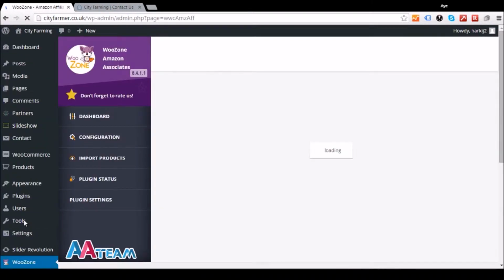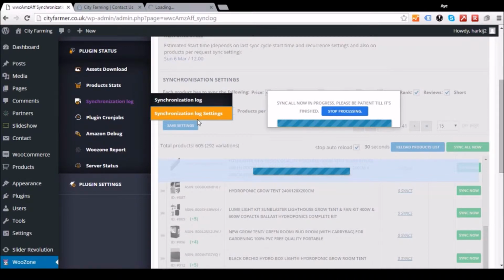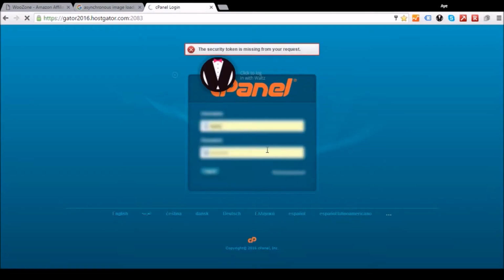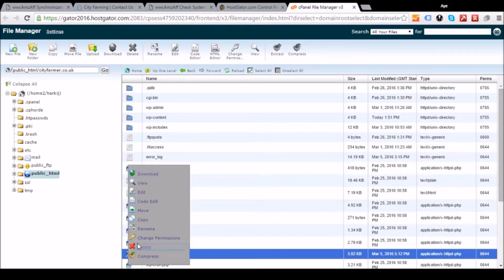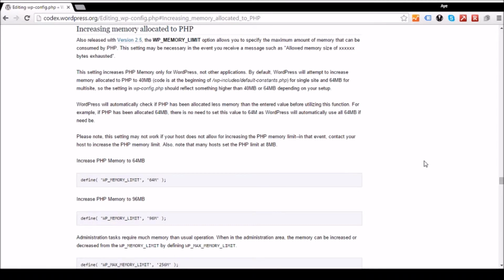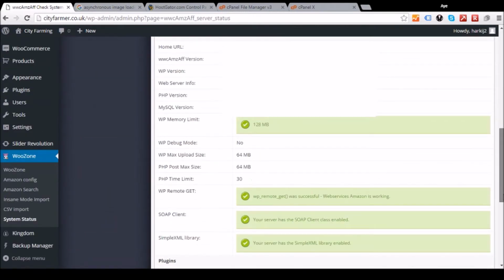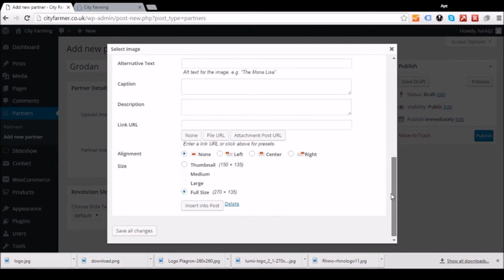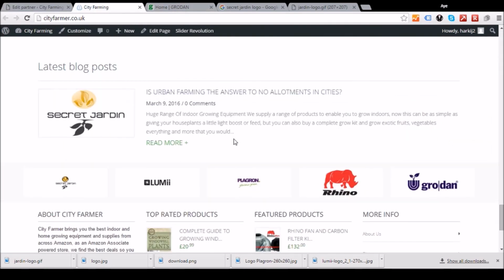Step 7 - How To Setup A Real Cron Job and Extend Memory Limit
In this step I will show you how to set up a real cron-job for your wordpress site specifically for the woozone plugin in order for the site to automatically sync all your products daily.

The second part looks at increasing your wordpress memory limit and lastly we will be adding some partner logos to the footer of our site.